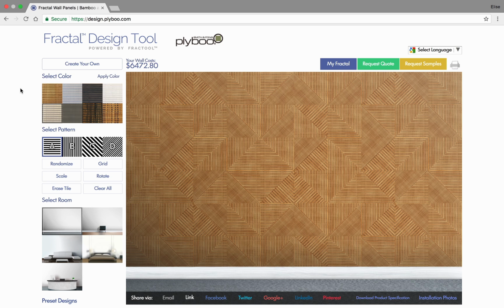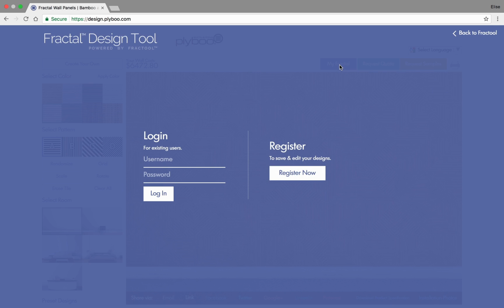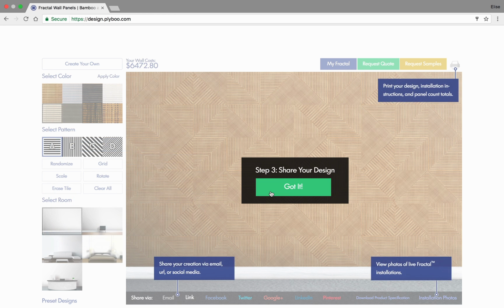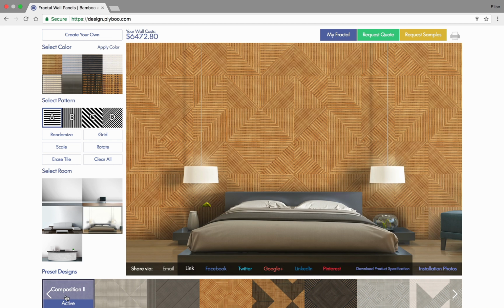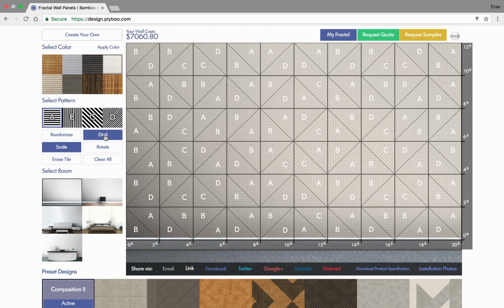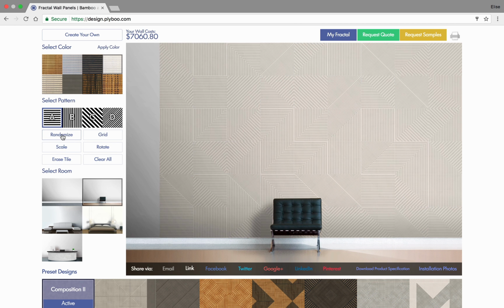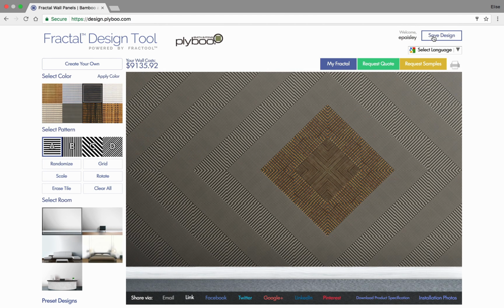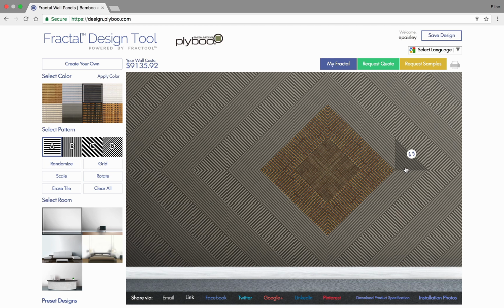Get Started with the Fractal™ Design Tool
How to use the Fractal Design Tool to create beautiful designs for walls.